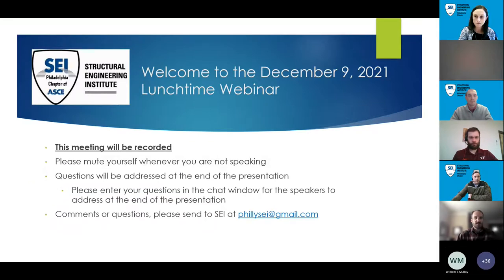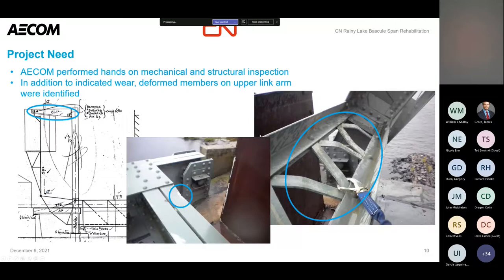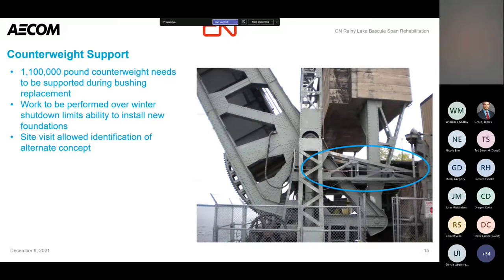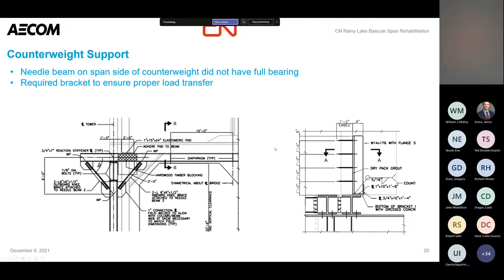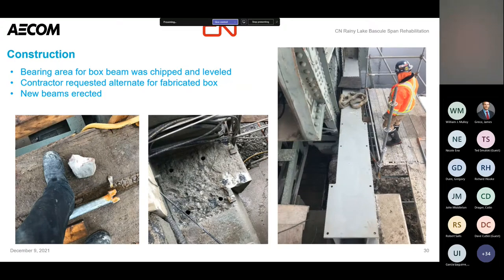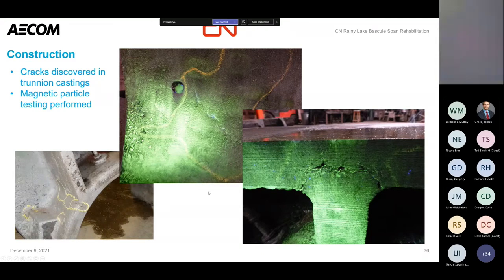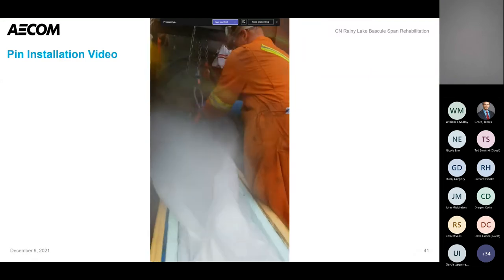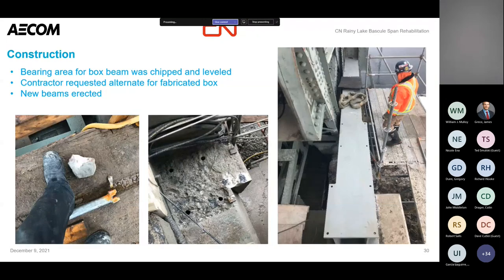SEI December 2021 Webinar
CN Rainy Lake Bascule Span Bridge Rehabilitation